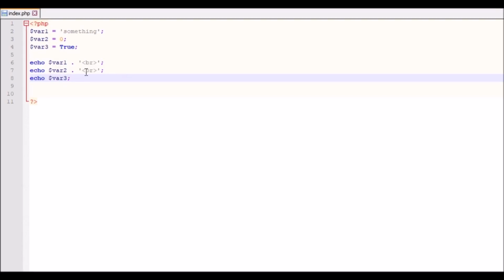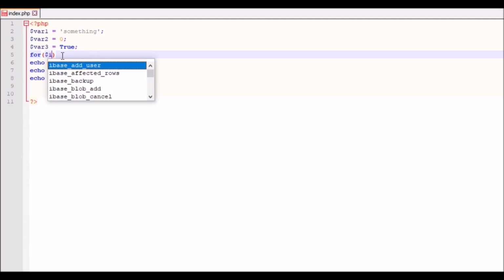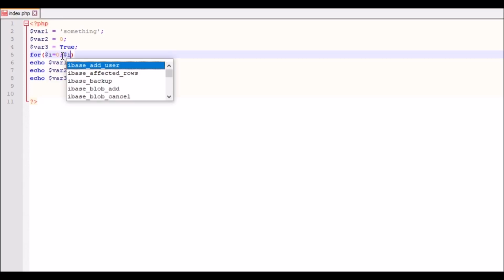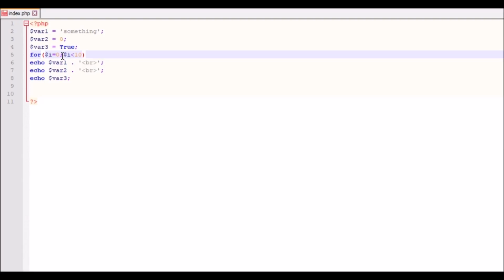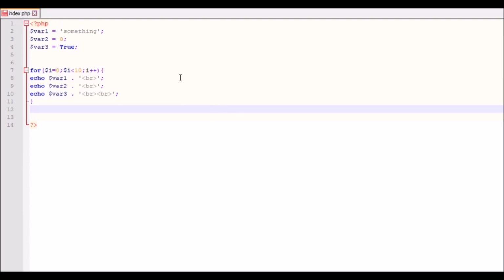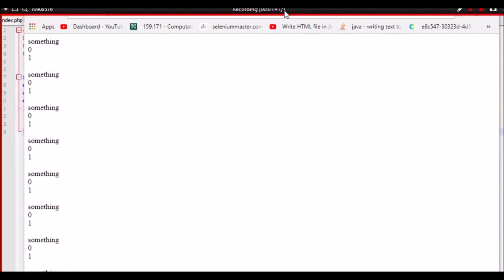PHP basics - displaying variables using for loops